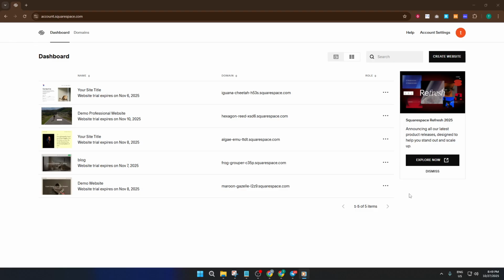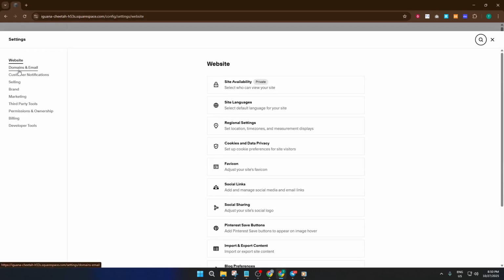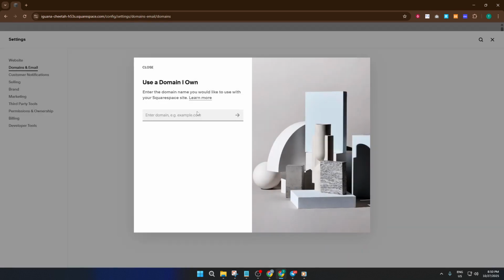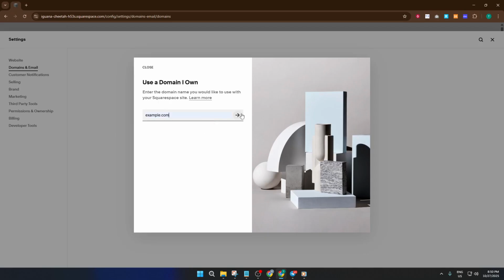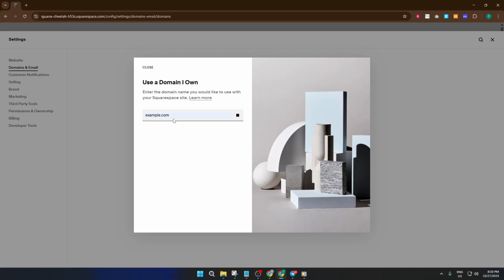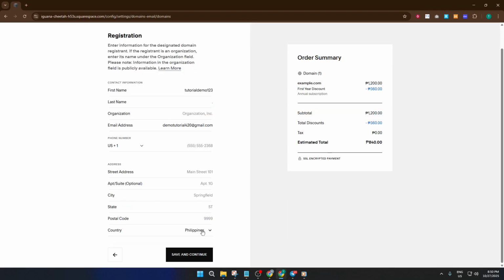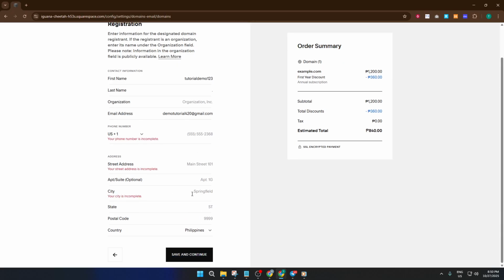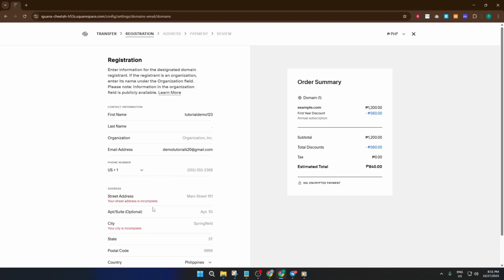How To Transfer A Domain To Squarespace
Learn how to transfer your domain to Squarespace with this step-by-step tutorial! In this video, you'll discover everything you need to seamlessly move your domain from popular registrars (like GoDaddy, Namecheap, Google Domains, and more) to Squarespace, ensuring your website stays secure and live.

Whether you’re moving a personal website or a business site, our clear instructions will help you migrate without hassle. Make the most of Squarespace domain management features for easier upkeep and enhanced security.